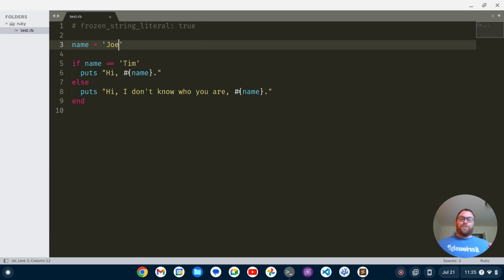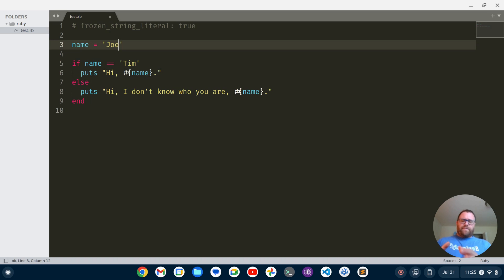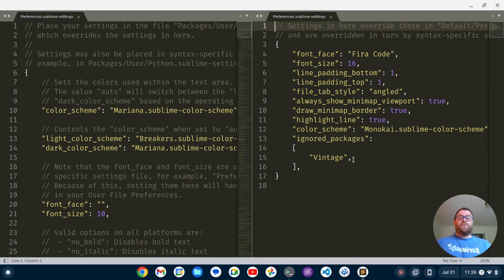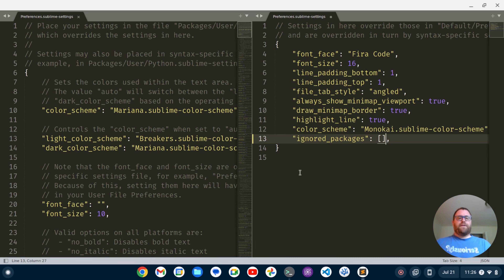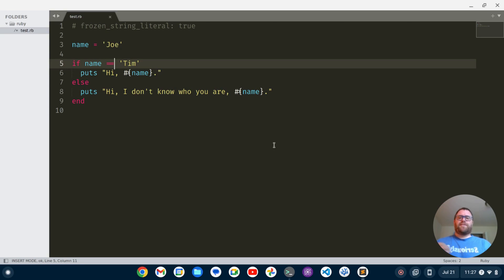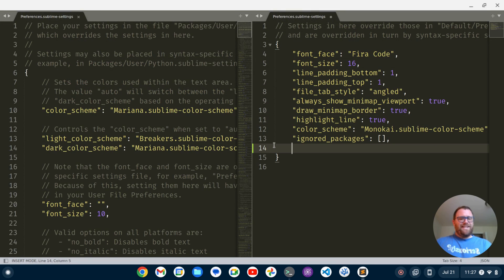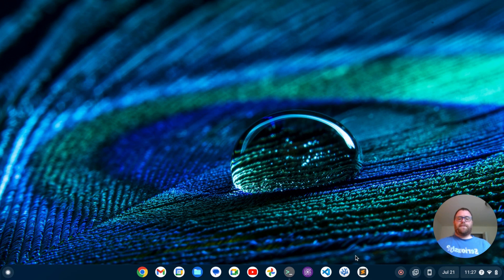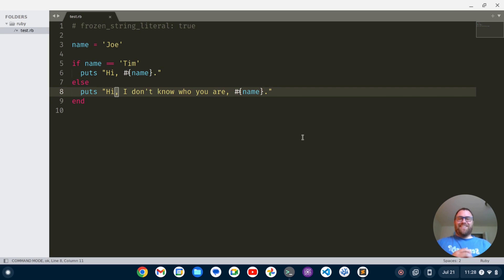How to Set Up VIM in Sublime Text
In this video, I show you how to set up Vintage mode (VIM) in Sublime Text.